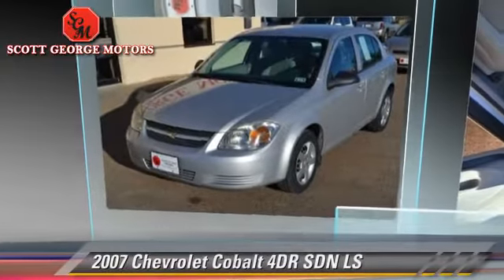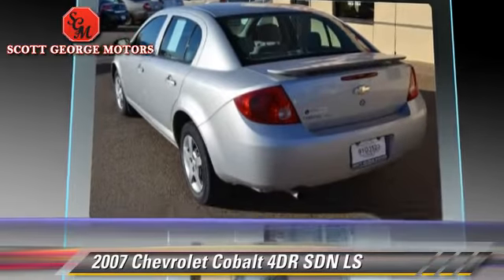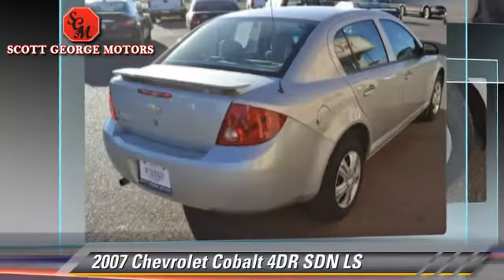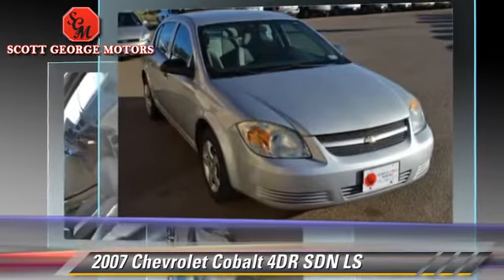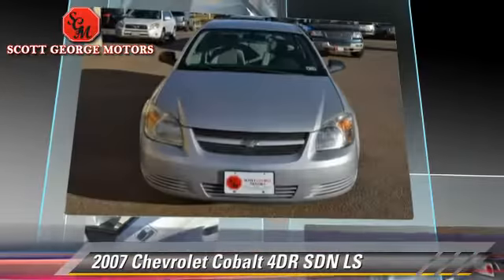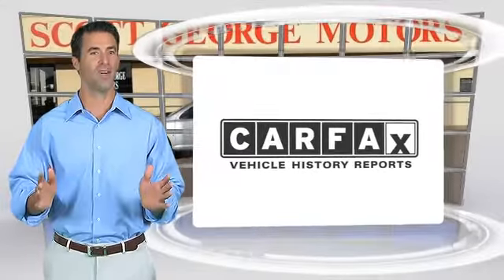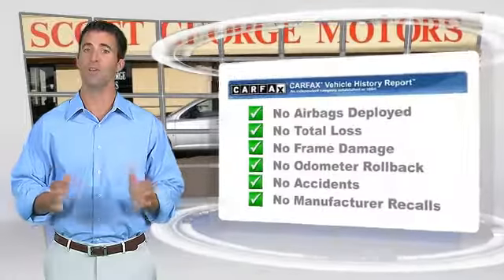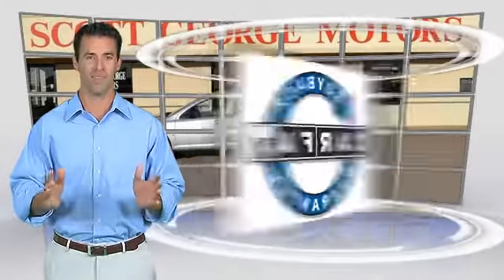Scott George Motors, Wolfforth TX 79382 - 403206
[DFIN:3:3229273:U:1801:1AB0088C:0807c98a70bb5c13f32a1e33d92bac58]